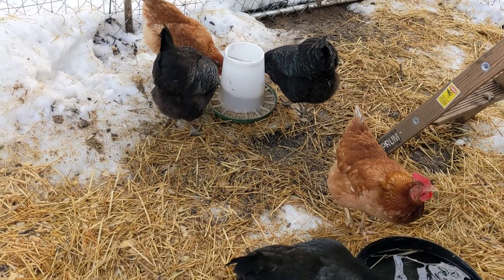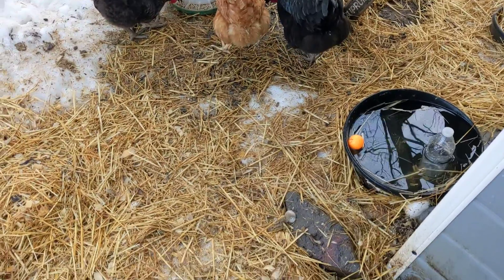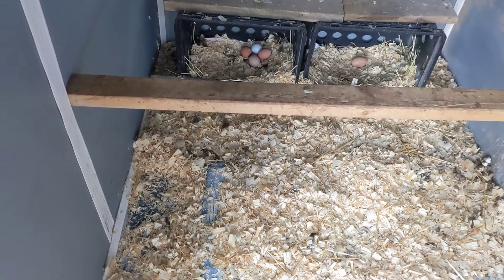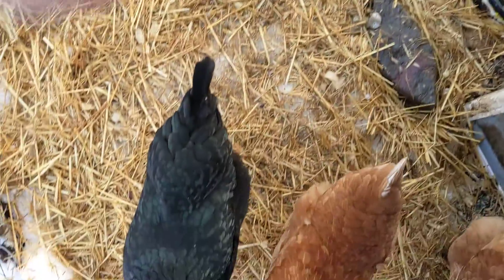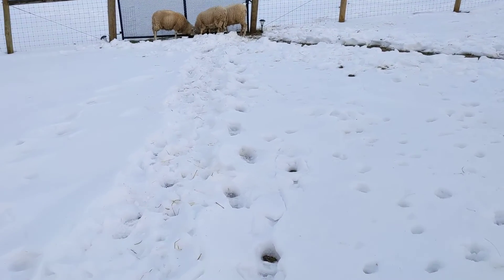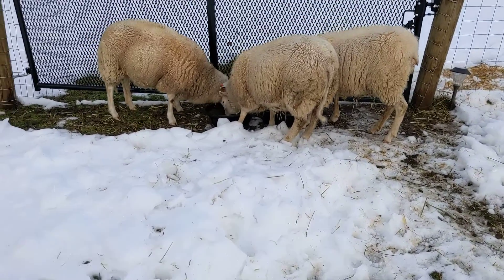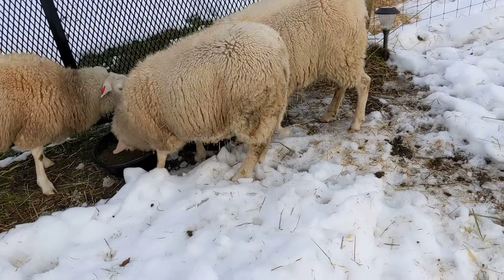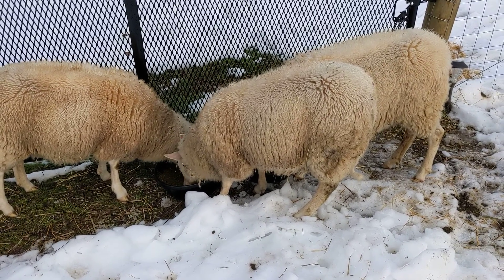Farm Footage - Clip#23 - Egg Gathering and Melting Snow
Hello Farm Friends! The snow is starting to melt on the farm and our animals are happy! In this video, you will see the chickens getting a bit restless and see how the snow is slowly disappearing. Happy Winter!